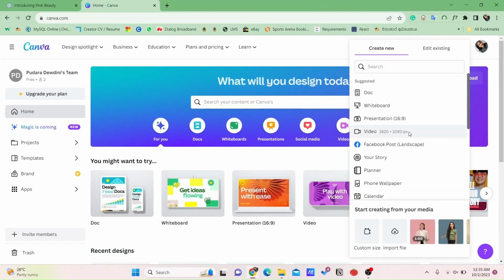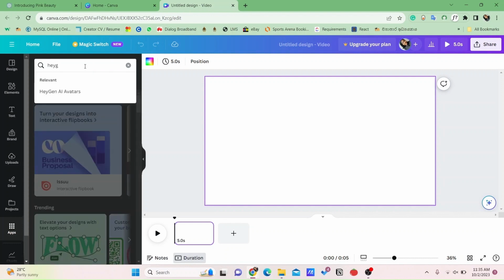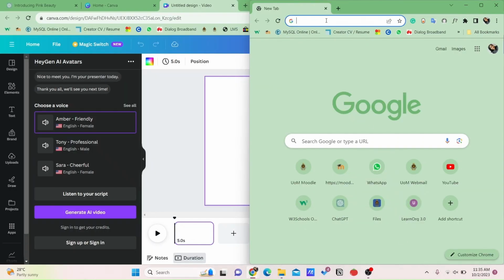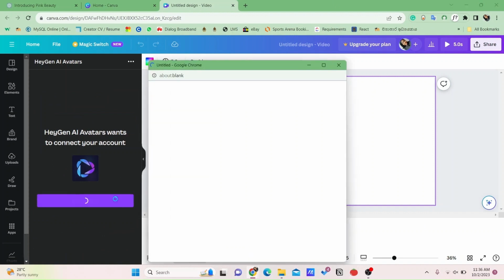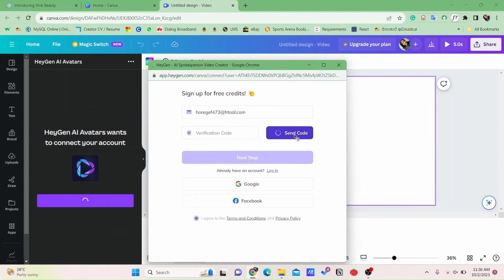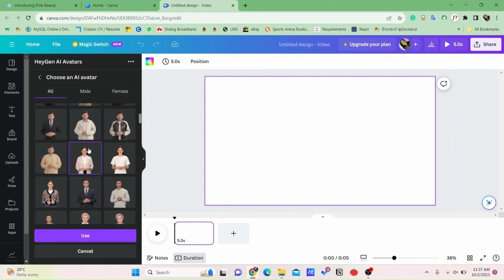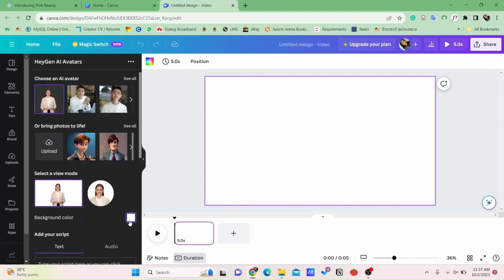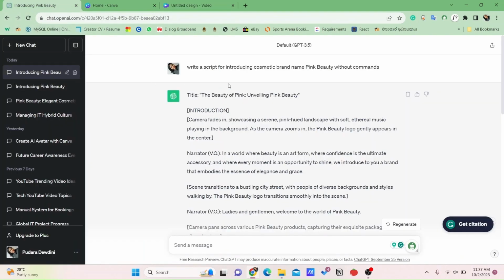Create AI Avatars That Speak Like You - Canva HeyGen Tutorial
Canva HeyGen is a powerful AI tool that lets you create talking avatars for your videos, presentations, and more. In this step-by-step tutorial, we'll show you how to use Canva HeyGen to create your own personalized avatars that speak like a real person.

What You'll Learn:

* How to access Canva HeyGen for free
* Creating a avatar that speaks like a real person
* Customizing your avatar's appearance and voice
* Adding text and speech to your avatars

We hope this video helps you create engaging and informative videos with Canva!